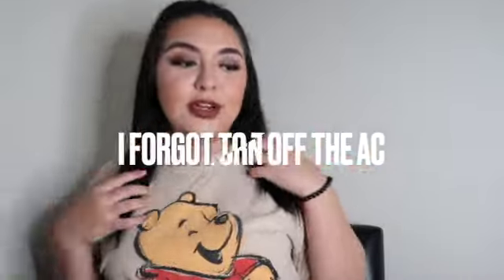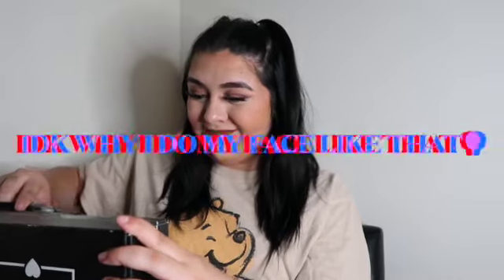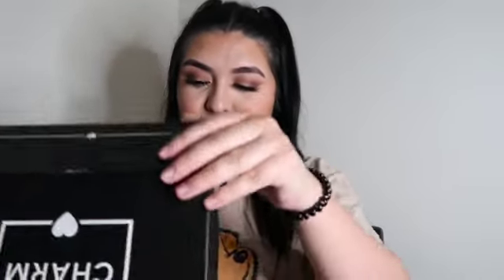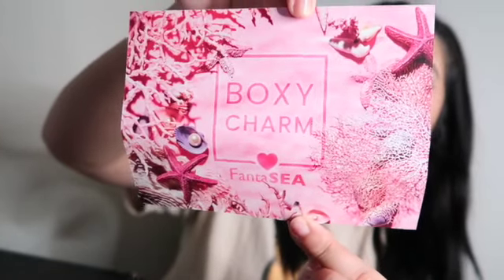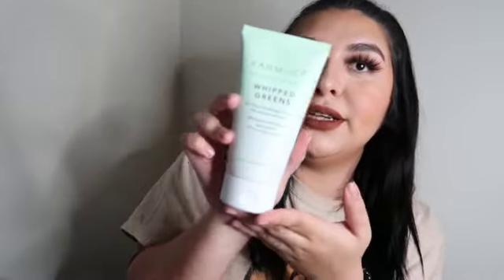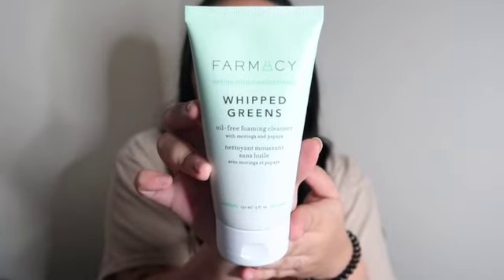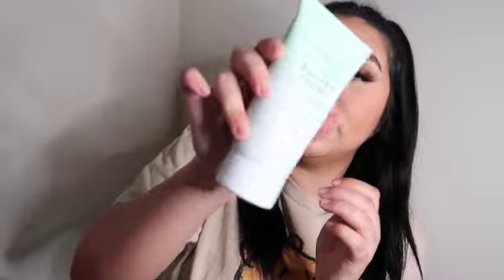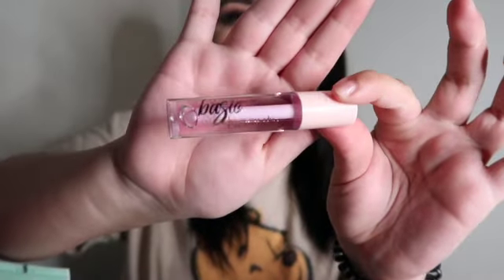June Boxy Charm ✨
I am doing this months Boxy Charm !
Use this link if you'd like to join boxy charm 🌸

It has been really hot these days so remember to stay hydrated and cool !

My social medias have changed due to some circumstances. But here they are!
- 𝓐𝓶𝔂 ♡